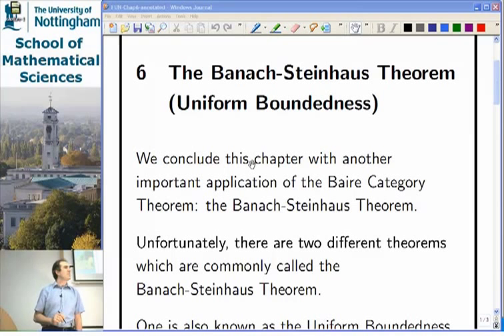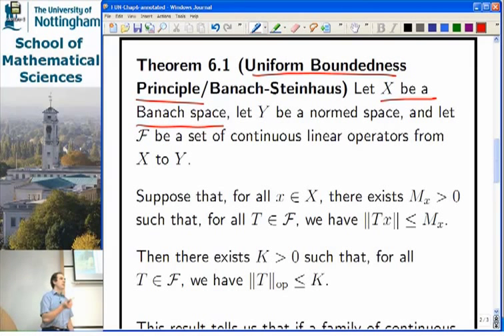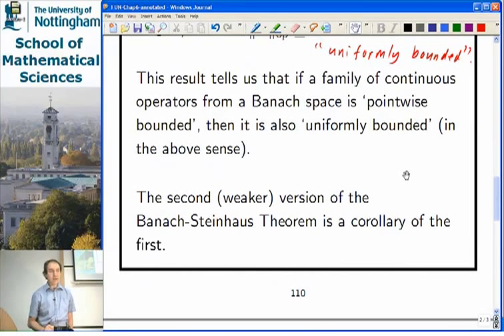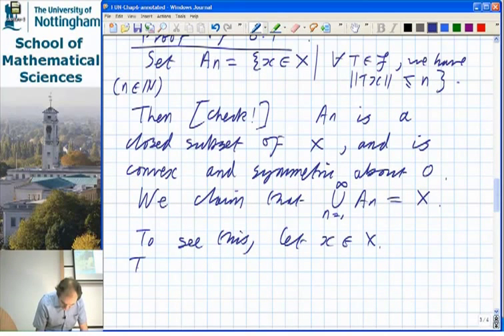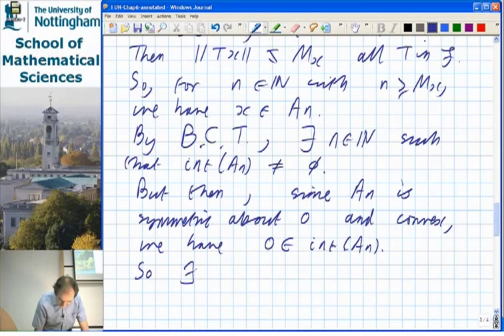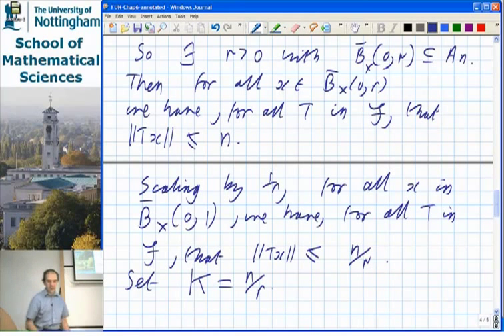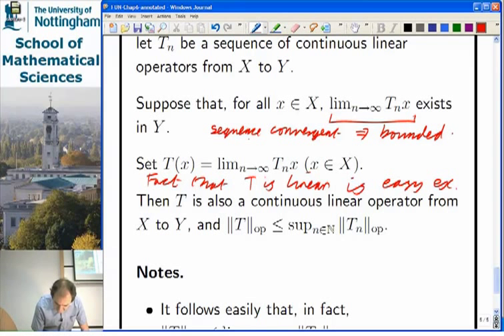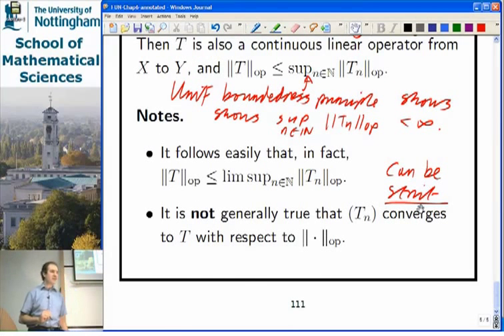The Uniform Boundedness Principle - Dr Joel Feinstein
This is a lecture from Dr Feinstein's 4th-year module G14FUN Functional Analysis. and, in particular, the Functional Analysis screencasts blog In this screencast, Dr Feinstein discusses two famous results concerning collections of bounded linear operators, one of which is a corollary of the other. Both of these results have been called the Banach-Steinhaus Theorem (by various authors). The stronger of these two results is the one which is also known as the Uniform Boundedness Principle. This material is suitable for those with a good background knowledge of metric spaces and normed spaces. In particular, the student should know about bounded (continuous) linear operators between normed spaces, and the Baire Category Theorem for complete metric spaces.